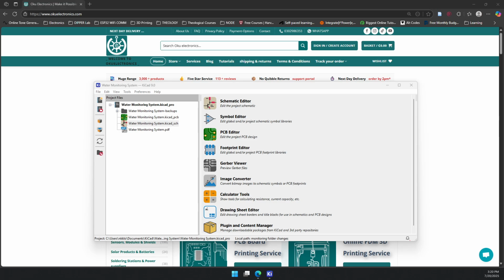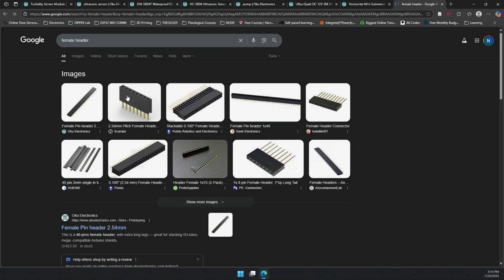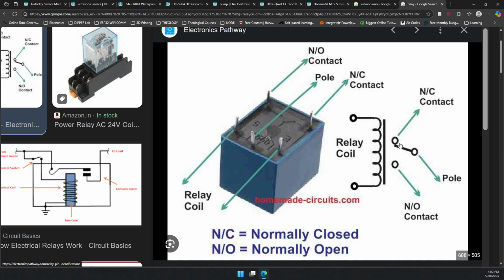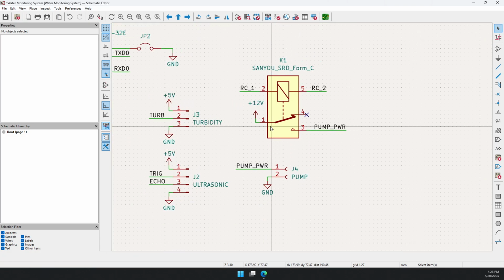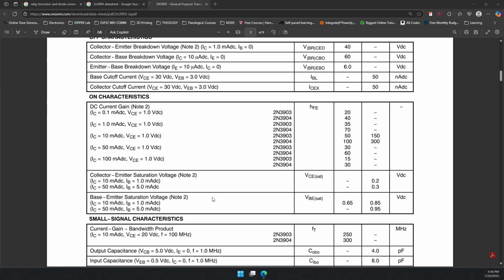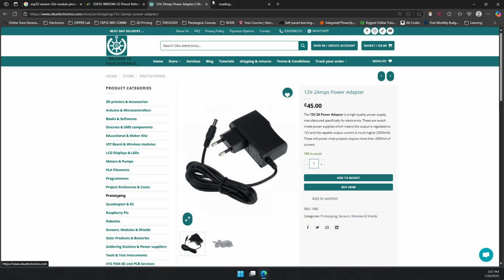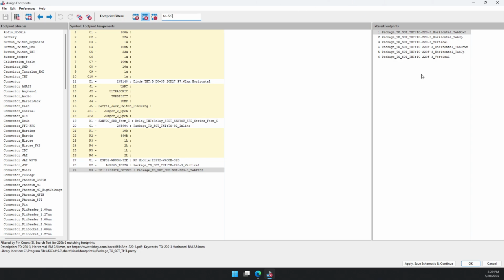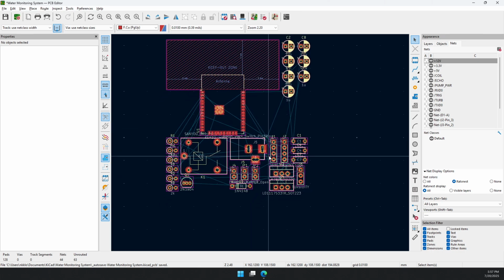DIPPER Lab IoT Hardware Training | Week 4